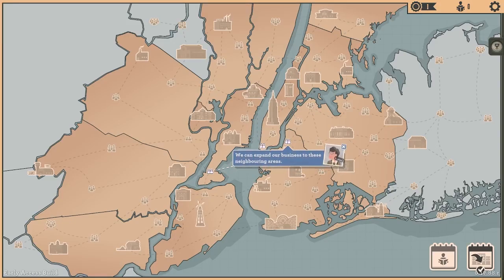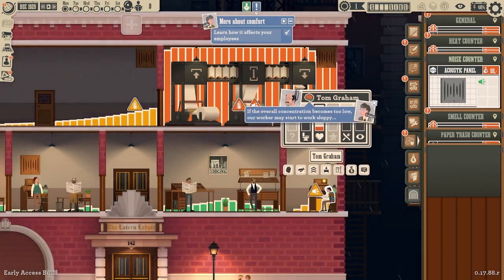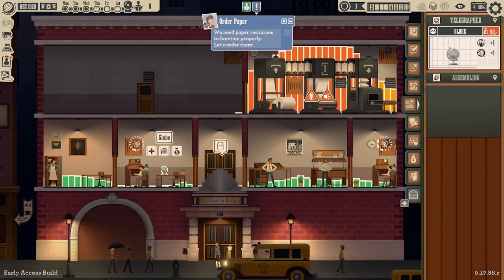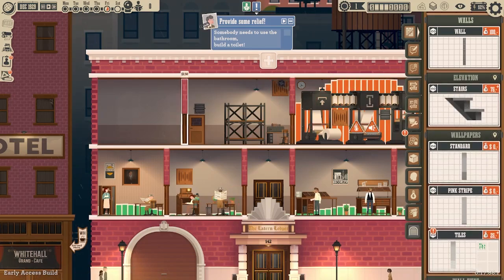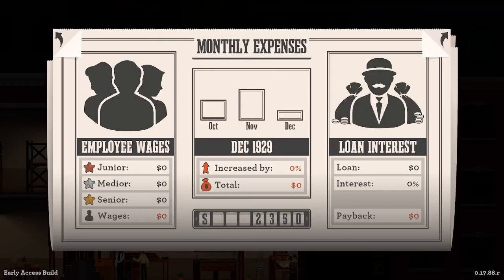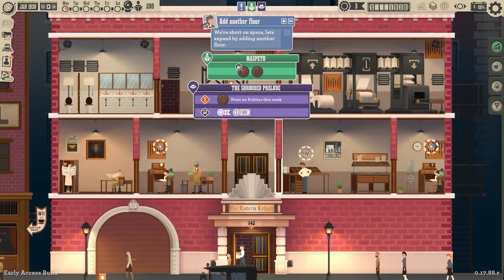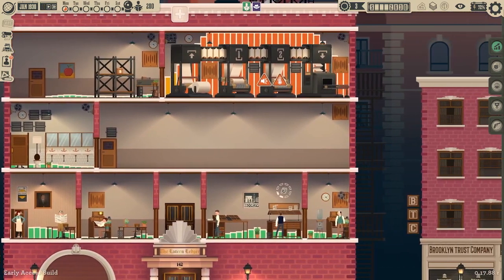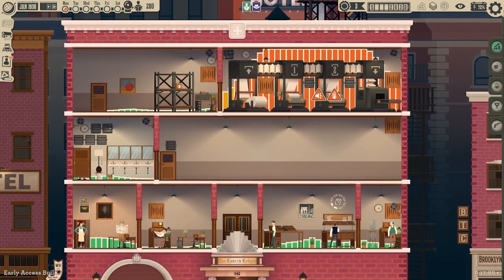An OFFER you cannot REFUSE! (News Tower Gameplay- Playthrough 1- Episode 2)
The training wheels come off as we add a second page to The Lantern Ledger!  We are also offered a deal we cannot refuse...